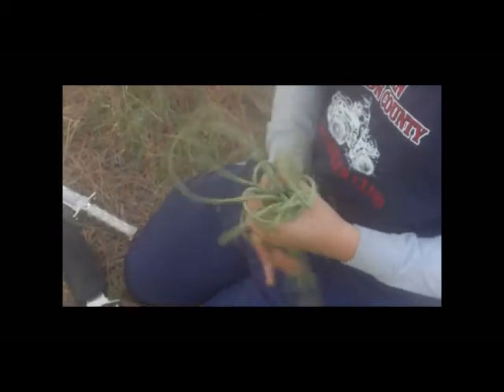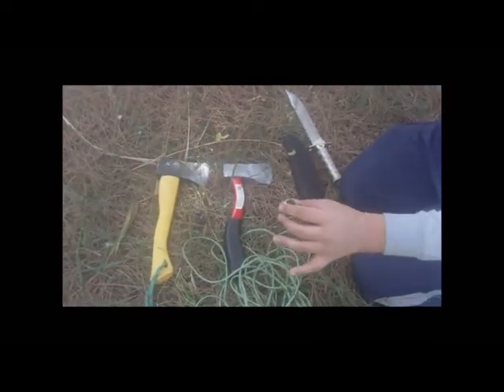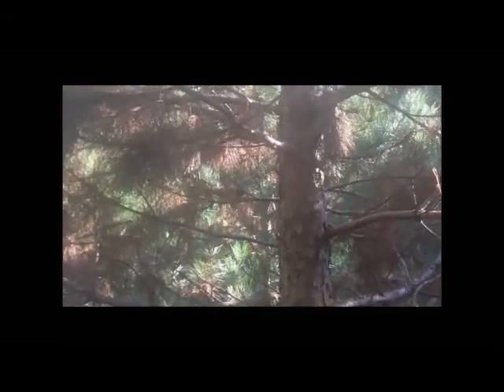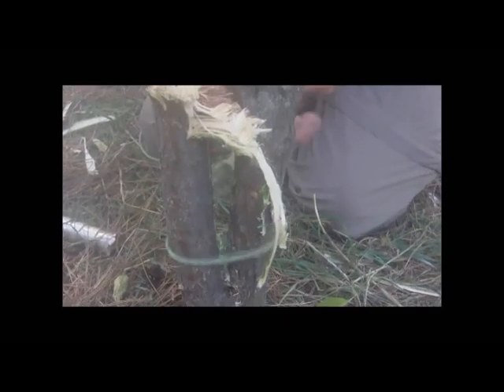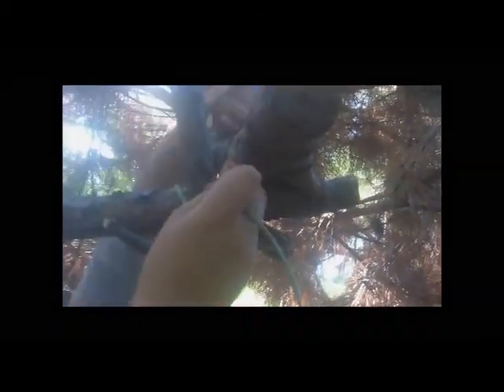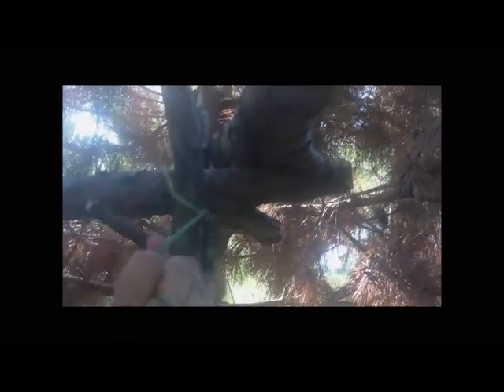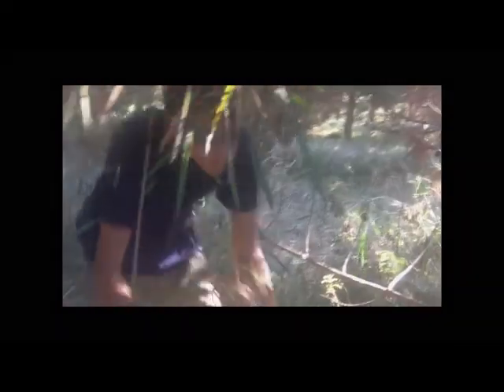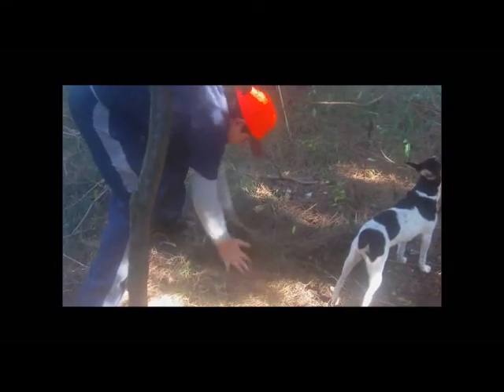Making A Survival Shelter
Today we decided to show you guys how to make a quick and simple shelter that you can make in a survival situation or a fort for just playing outside. The tools that we used were an ax/hatchet, knife, twine, and ingenuity. We made a simple frame and put a thatched roof on top. In total the shelter/fort took us a little over two hours. We hope that you guys enjoy the video and find it useful. And as always remember to Get Up & Go Outdoors!